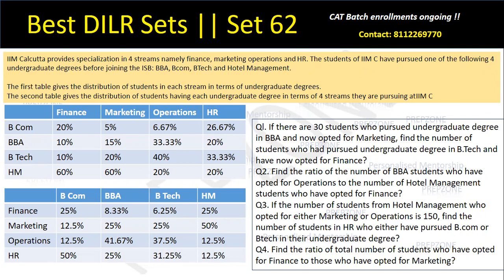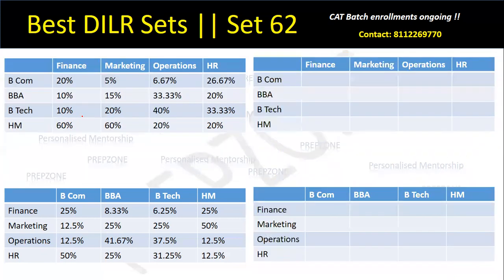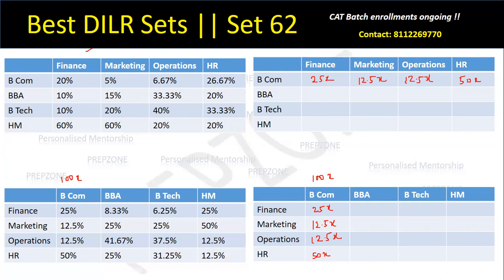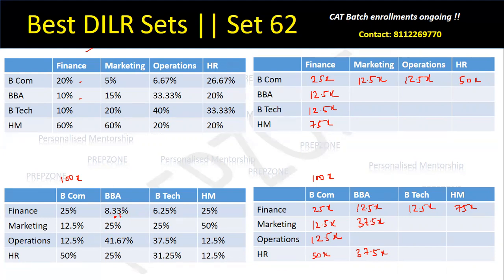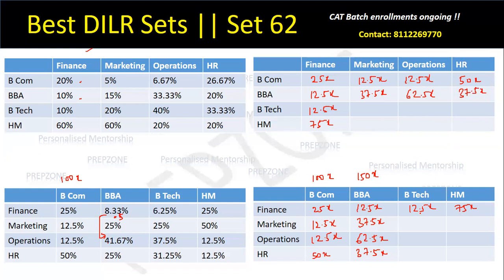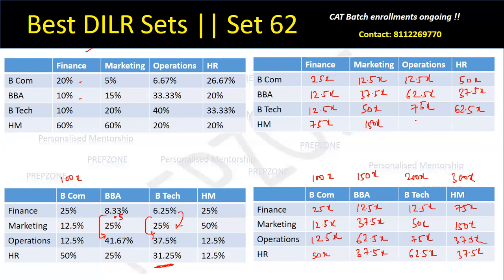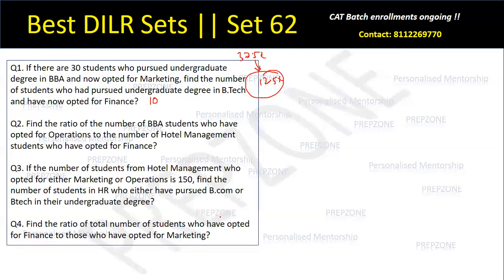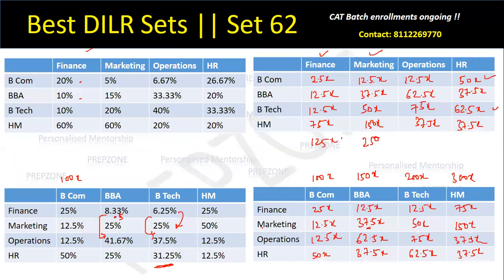CAT LRDI Revision| Set 62: Interchange Row & Column based DI| Important LRDI Sets for CAT